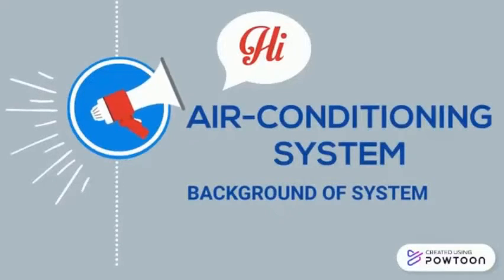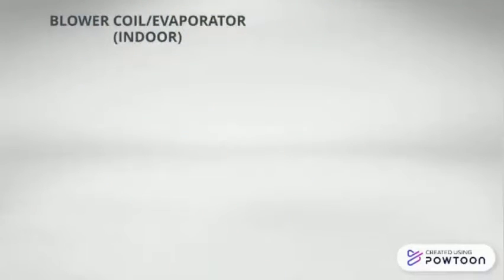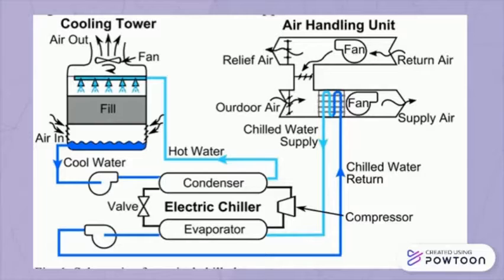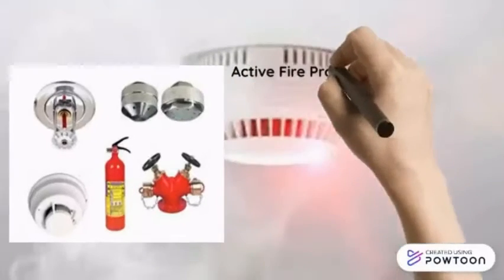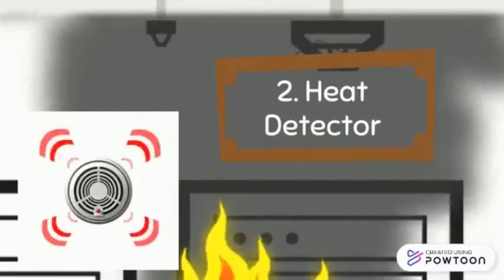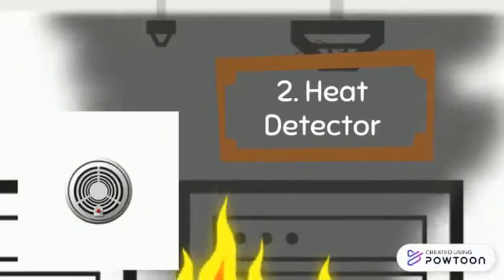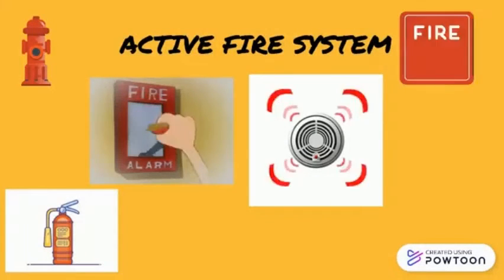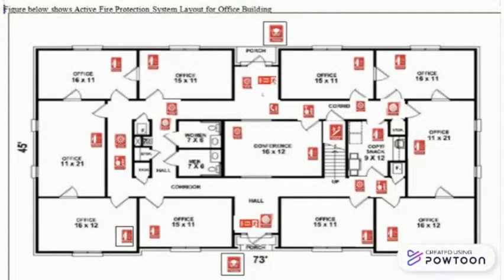MECHANICAL &ELECTRICAL GROUP 6